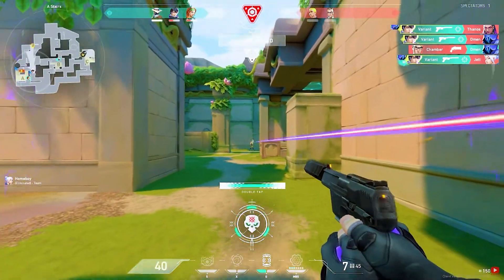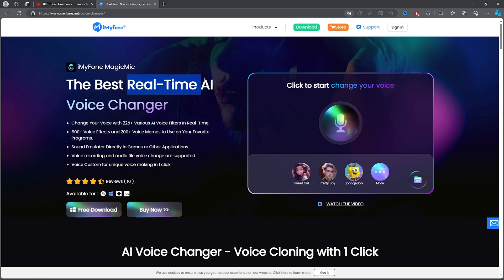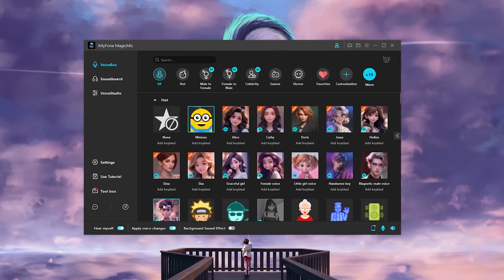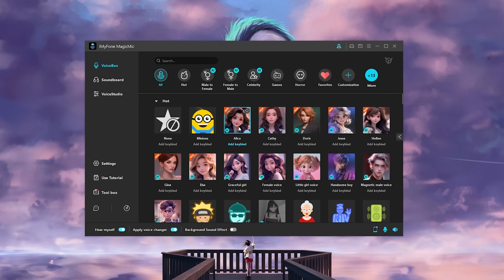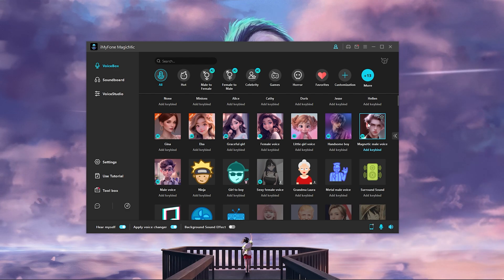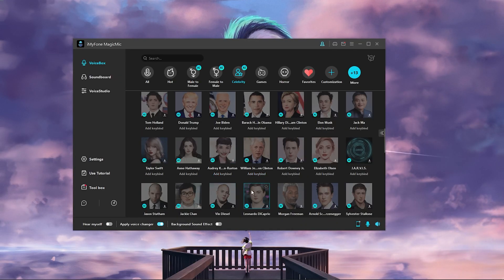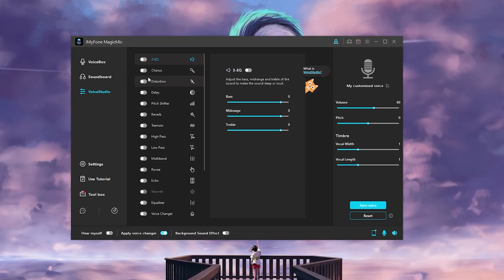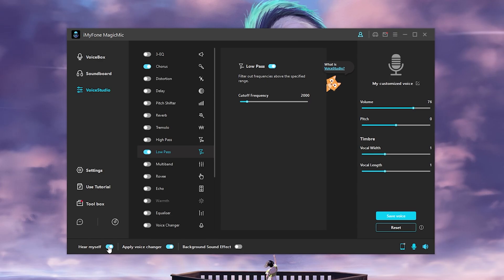BEST Real-Time Voice Changer for YOUTUBERS & STREAMERS on PC 2024✅!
Title: BEST Real-Time Voice Changer for YOUTUBERS & STREAMERS on PC 2024✅!

✨Socials

🎥: MY EQUIPMENT:

🎮Gaming PC
💎Ryzen 3 3200g
💎RTX 2060

💎Razer Mouse